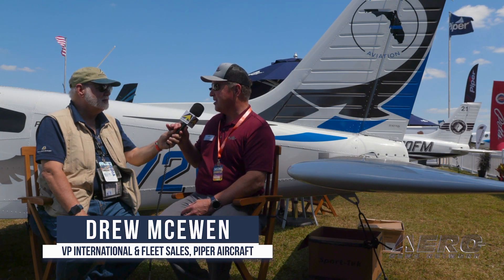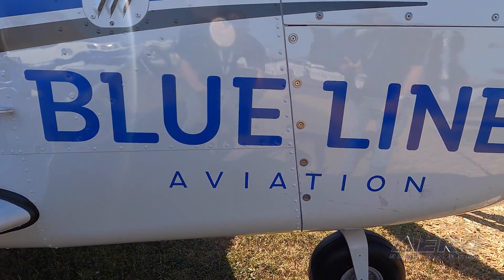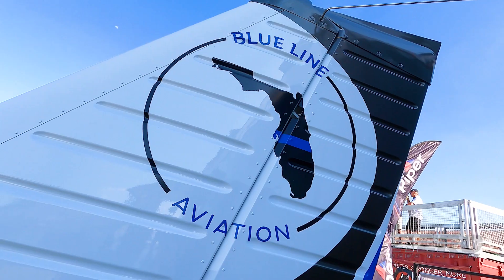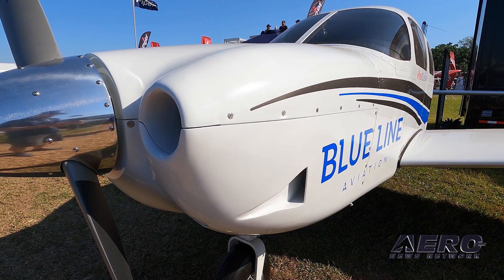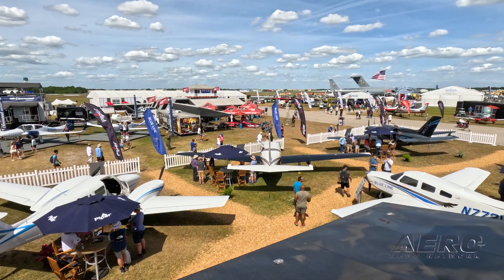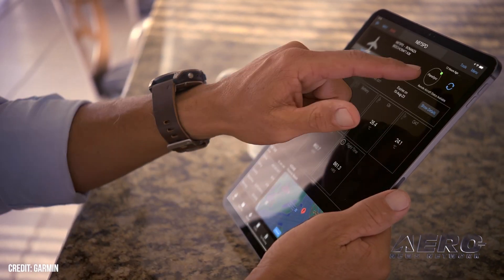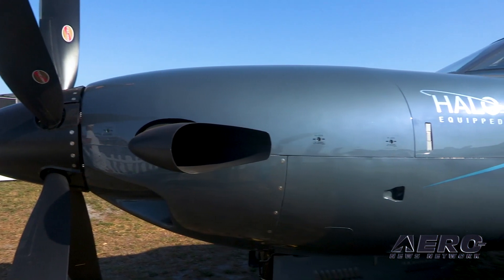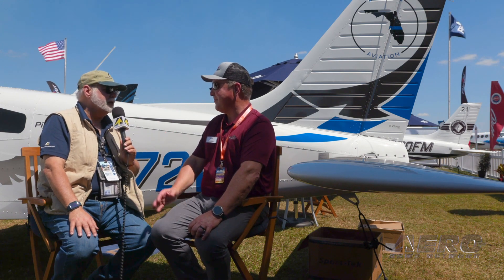Piper at the Gates of Lakeland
Right on the Marque

As motoring enthusiasts look upon Chevrolet, Ford, and Chrysler as the U.S. Automotive Industry’s Big Three, so aircraft aficionados revere Cessna, Beechcraft, and Piper as the holy trinity of America’s General Aviation aircraft marques.

Cessna and Beechcraft, though active, still, in the production of light G.A. airplanes, have devoted the larger parts of their design and manufacturing faculties to their CitationJet and King Air aircraft families respectively.

Piper, despite offering impressive turbine machines the likes of the M500 and M600/SLS, has remained, at its heart, a builder of piston-engine airplanes eminently conducive to flight-training.

For generations, the world’s aviators, to include your humble author, learned to fly, instructed in, and even earned their ATPs in Piper’s timeless, Warrior, Tomahawk, Archer, Comanche, Saratoga, Seminole, and Seneca models.

Comes now 2023, and Piper’s Pilot 100i, Archer DX and TX—descendants, all, of the company’s storied PA-28 Cherokee aircraft family—account for a significant percentage of the worldwide fleet of single-engine training aircraft.

Similarly, Piper’s PA-44-180 Seminole piston-twin-engine airplane—of which well over 950 have been delivered since the model’s 1979 debut—remains among the world’s most prolific and popular multi-engine training platforms.

Piper announced at 2023’s SUN ‘n FUN Aerospace Expo that it was to be the first aircraft OEM to offer Garmin’s PlaneSync as a factory option. Made public by Garmin on 24 April 2023, PlaneSync is a connected aircraft management system that automatically updates avionics databases, logs flight and engine data, and allows aircraft owners/operators to remotely check a host aircraft’s status—to include the integrity and currency of its navigational databases; Hobbs, tachometer, and flight times; fuel quantity; battery voltage; OAT; oil temperature; and aircraft GPS location—by dint of the Garmin Pilot app or a D2 Mach 1 smartwatch.

PlaneSync is compatible with popular Garmin avionics such as the company’s GTN Xi series navigators, TXi series flight displays, GI 275 electronic flight instruments, and select Garmin integrated flight decks.

PlaneSync will be upgraded in early 2024 to automatically transmit engine and flight log data to secure cloud storage after the host aircraft lands.
Convenient for flying clubs or multiple-owner aircraft, service subscribers may assign access for additional users to view aircraft status.